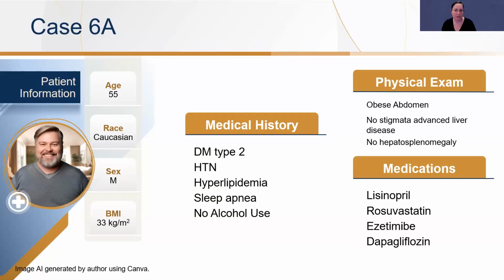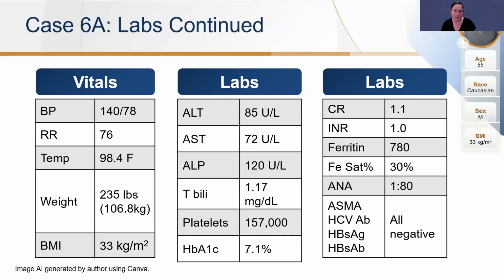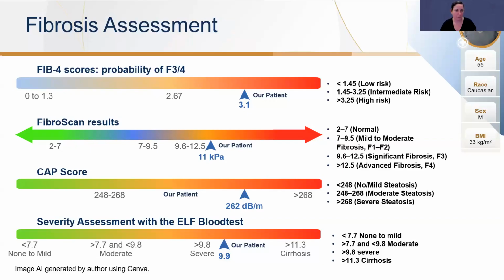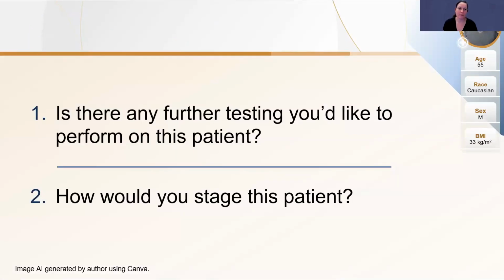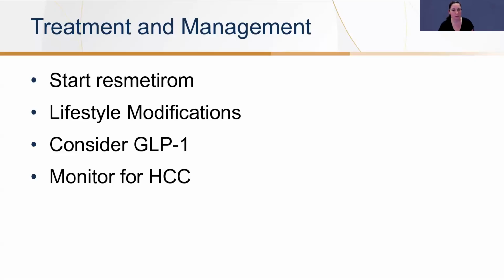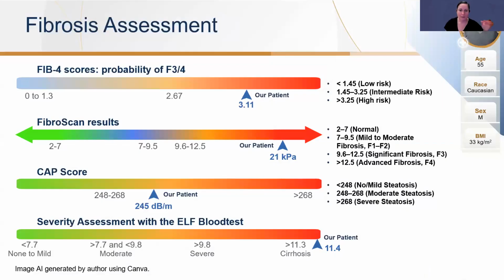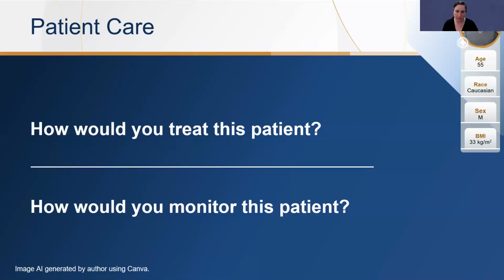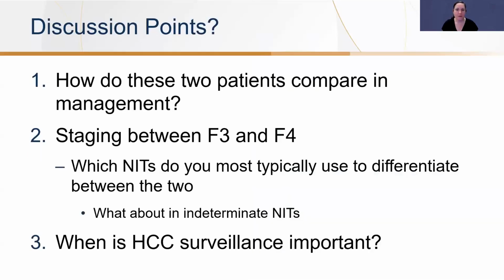Webcast: Comparing F3 and F4 Fibrosis With Jennifer Geremia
In this GHAPP MASLD Community Network session, Jennifer Geremia, PA-C from Boston, discusses the critical differences between F3 fibrosis and F4 cirrhosis in patients with MASLD (Metabolic Associated Steatotic Liver Disease) and MASH (Metabolic Associated Steatohepatitis). Using a detailed case study, she outlines how non-invasive tests (NITs) such as FIB-4, FibroScan, CAP score, and ELF testing can help differentiate fibrosis stages and guide patient management. The discussion highlights when to consider advanced testing, the role of resmetirom (Rezdiffra) in eligible F2–F3 patients, and why treatment strategies differ for those with F4 cirrhosis, including the need for HCC surveillance, portal hypertension evaluation, and variceal screening. Jennifer also emphasizes lifestyle modifications, metabolic risk factor control, and multidisciplinary care as essential components of managing advanced liver disease. This presentation provides valuable insights for GI, hepatology, and primary care providers navigating the nuances of fibrosis staging and treatment decisions in 2025.